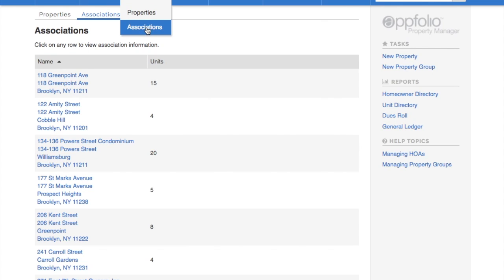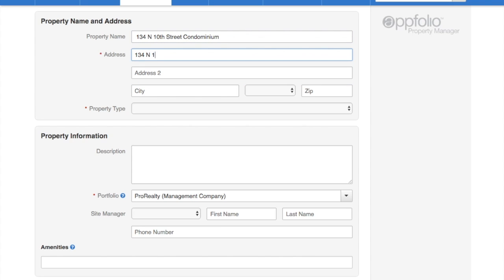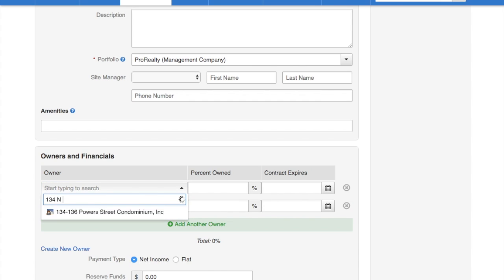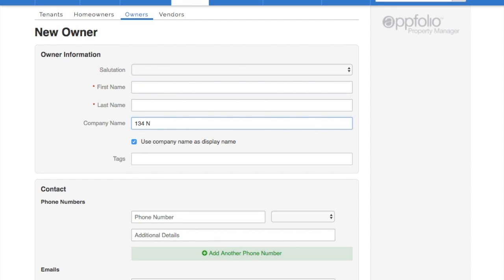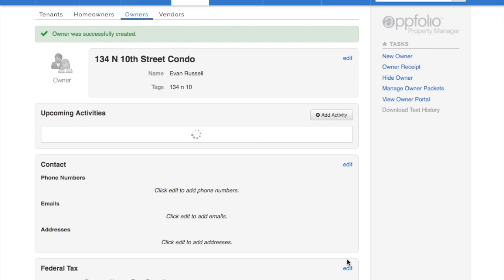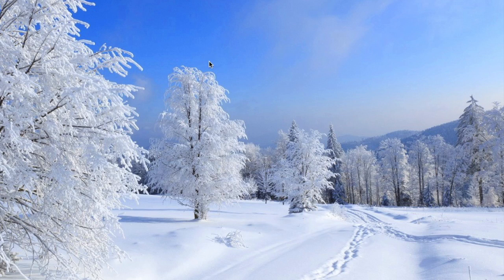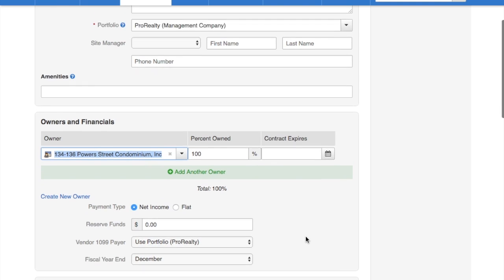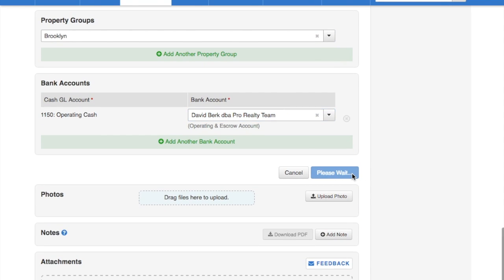How to add an HOA and Owner to Appfolio Property Management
Property Management company ProRealtyManager.com